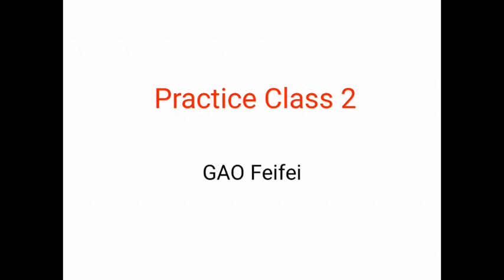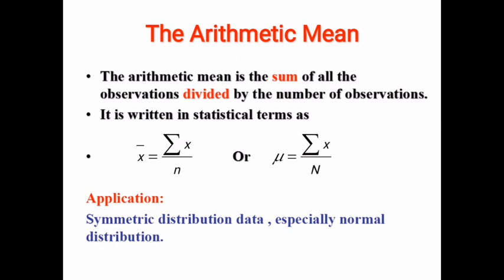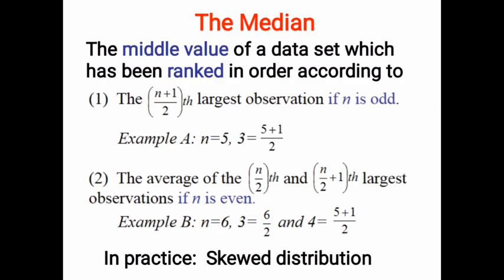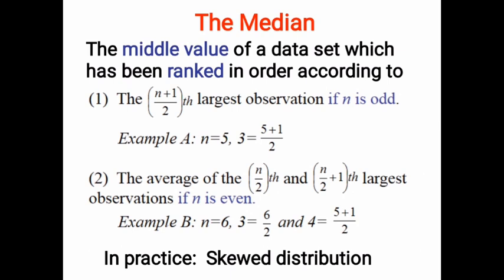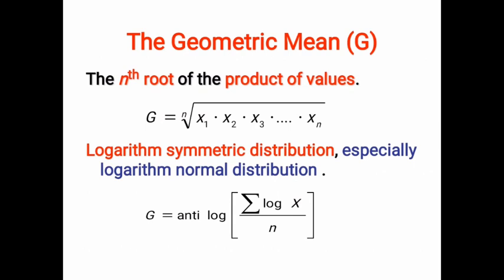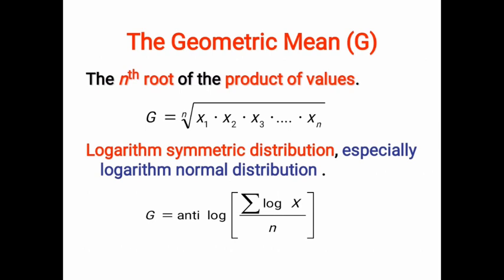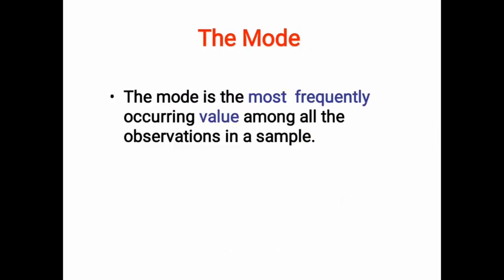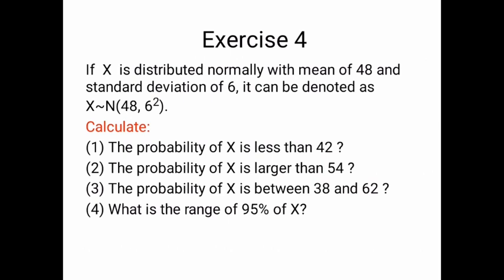statistics practice part 2 practice class 2